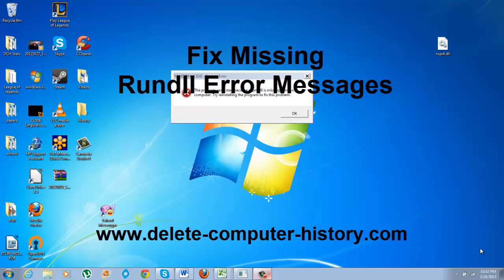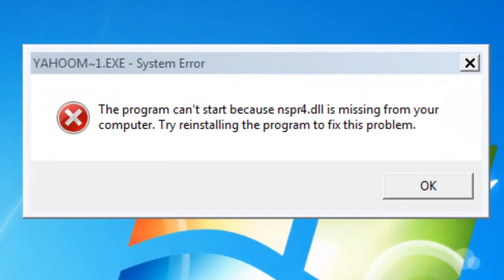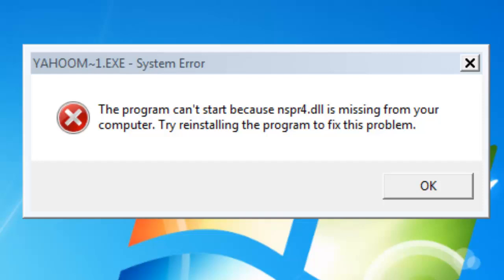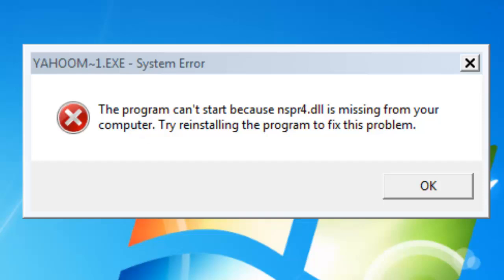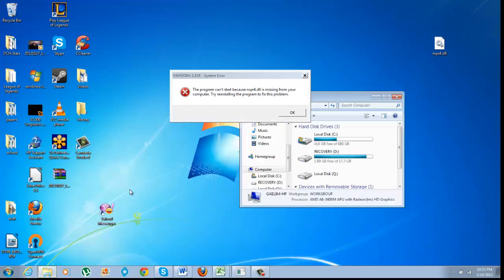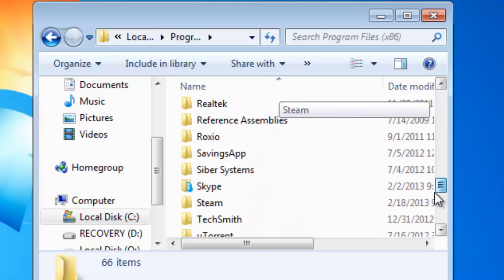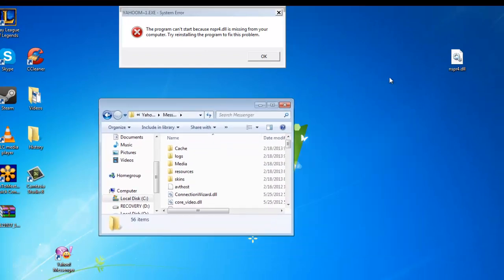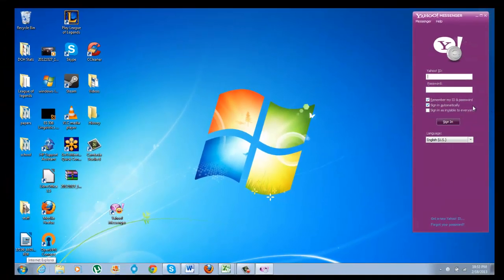Fix Missing Rundll Error Message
For more ways to fix Rundll errors,
Rundll error messages occur when you have a damaged or corrupt run dll file. You can usually fix this by simply replacing the missing DLL.

The program that you are trying to start may allow you to download the rundll file from their site or simply Google it to find it. Once you have the file, you can simply go into the program folder and copy the dll file into the program. folder.